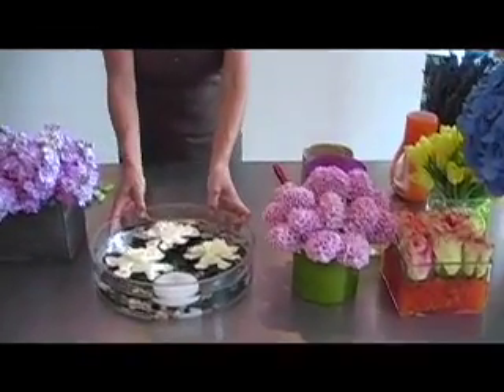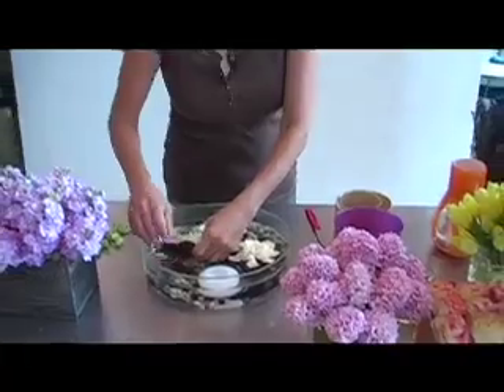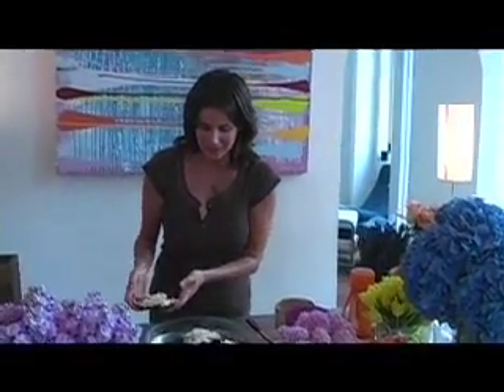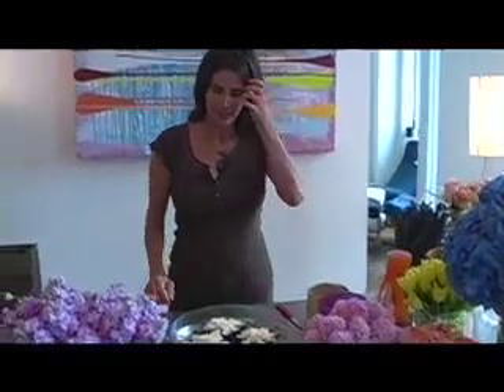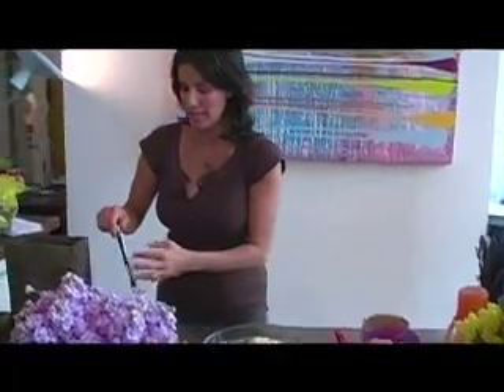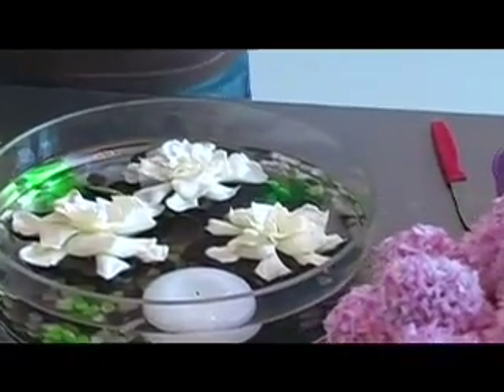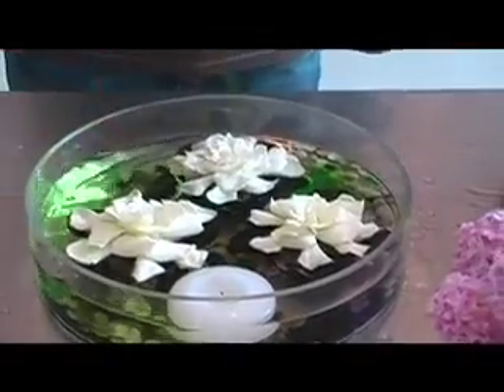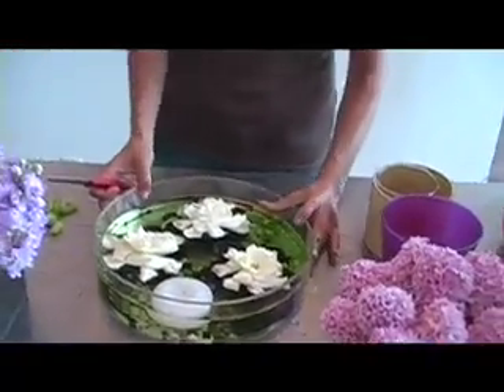Do it yourself Floating candle and flower designs - Iris Rosin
Join Iris  Rosin as she shows you Easy to Follow - "How to" steps to creating this wonderful Floating Flower Design- Ideal for    St. Patricks Day Holiday.